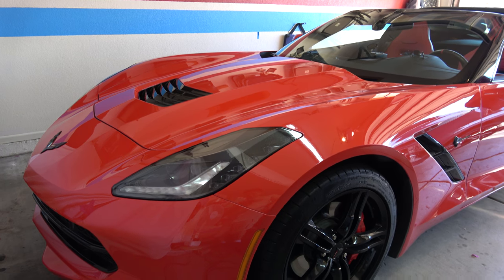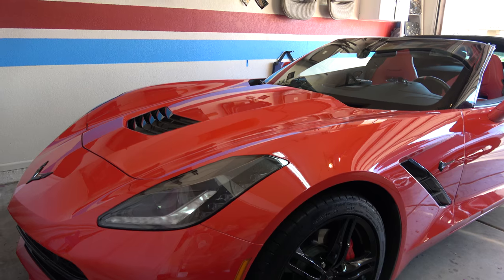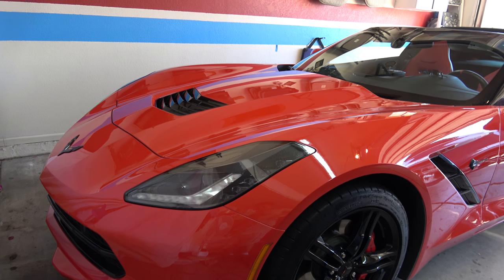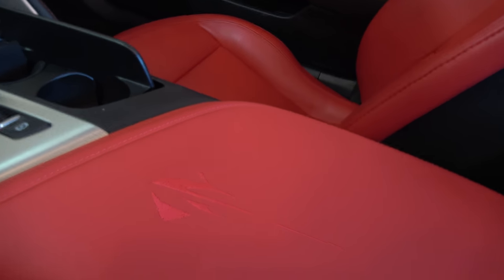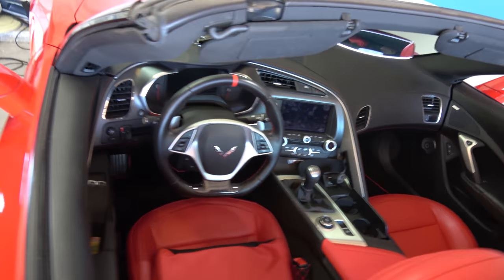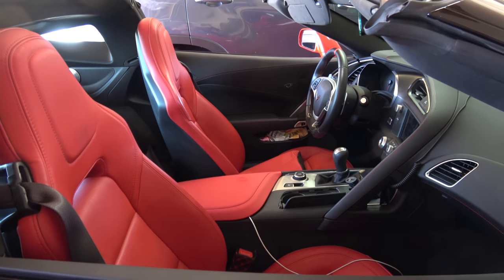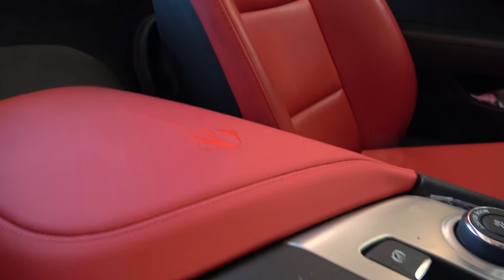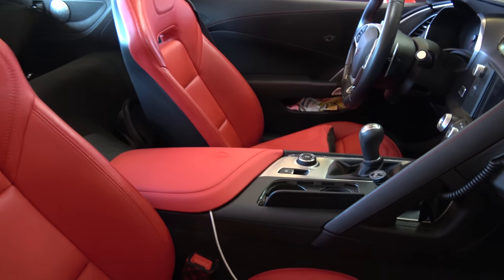2017 Corvette C7 red center armrest with Stingray embroidery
My car interior color is Adrenaline Red.  This red center console is GM part #84255327